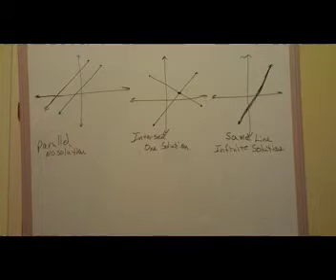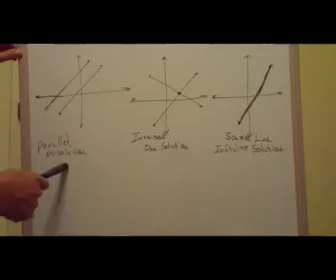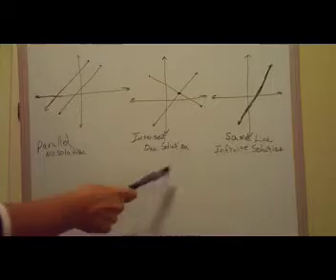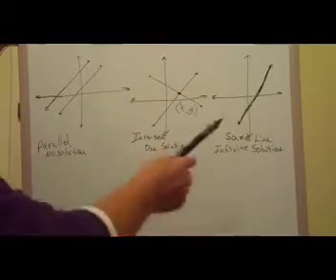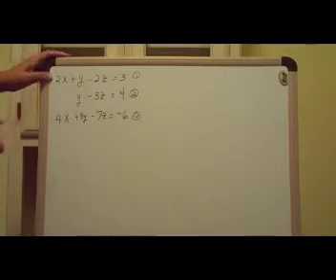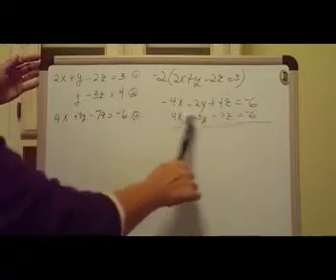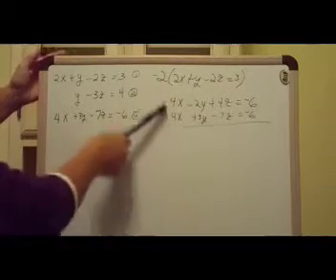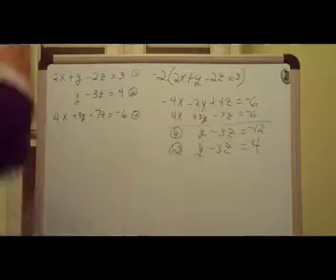Systems of Equations 3 x 3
This is an example of 3 equations and 3 unknowns where the answer may not be what you expect.